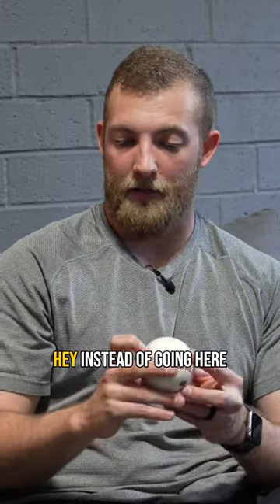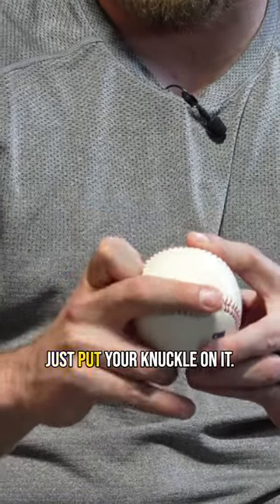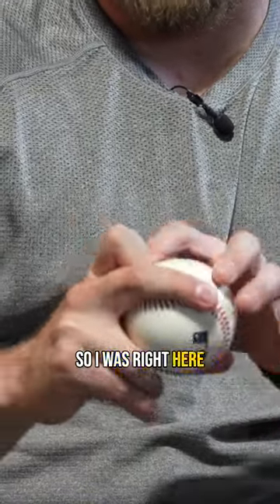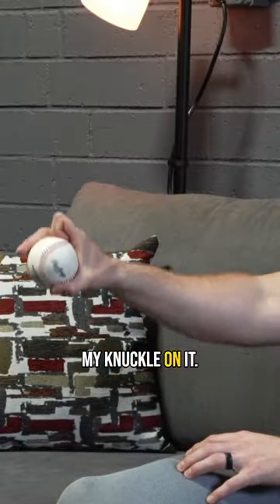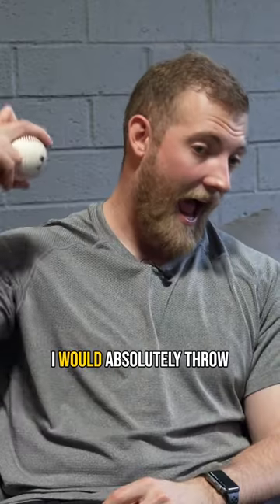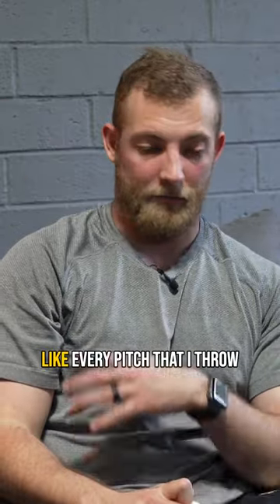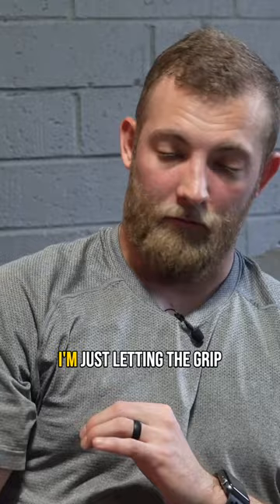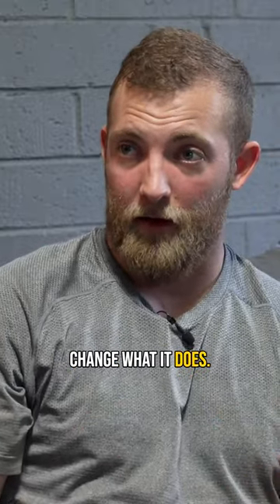Will Vest's Spiked Slider Grip